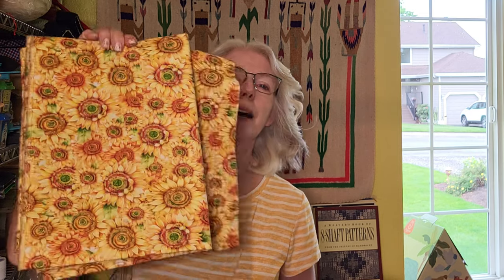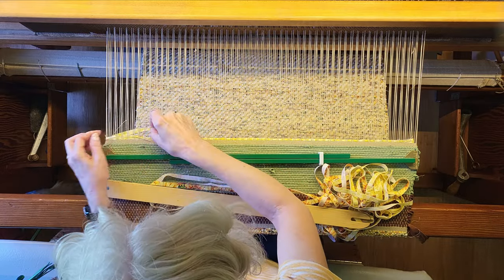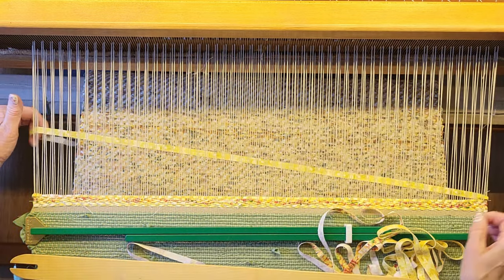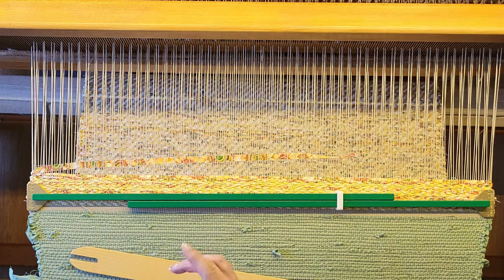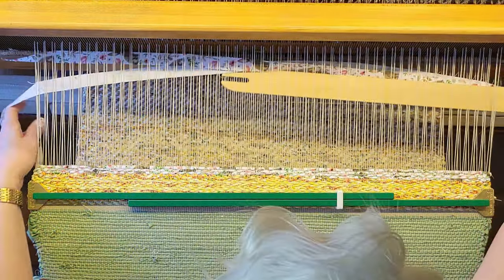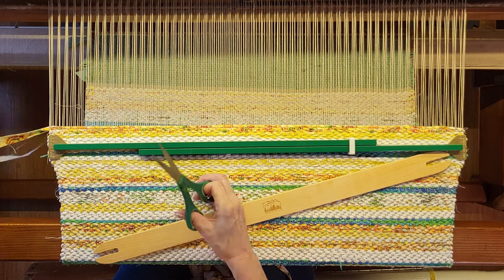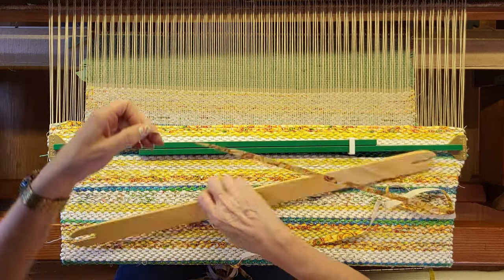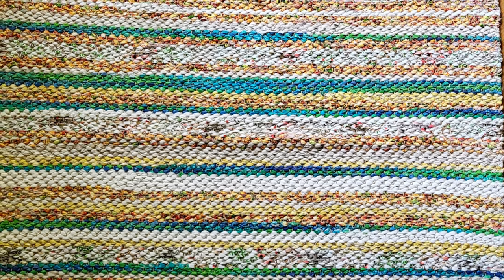Weaving the Tulip Festival Rag Rug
In this video I weave the second rag rug on the warp I wove "Field of Sunflowers"on. This is threaded on 8 shafts in a straight draw and woven in a broken twill draft.  I used Brockens 12/6 Cotton Rug Warp for the warp and hem headers, 3/8" wide fabric strips for the hem allowance and 3/4" wide fabric strips for the main body of the rug.  The body of the rug is made up of randomly chosen strips of fabric and the warp was set at 8 end per inch with a weaving width of 27".  The finished rug, after hemming, measures 23 1/2" x 21".